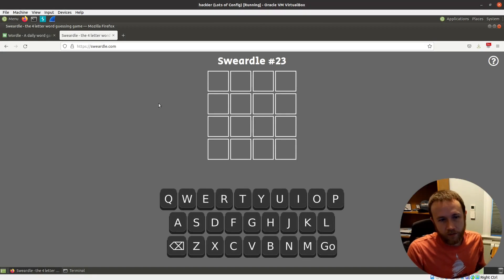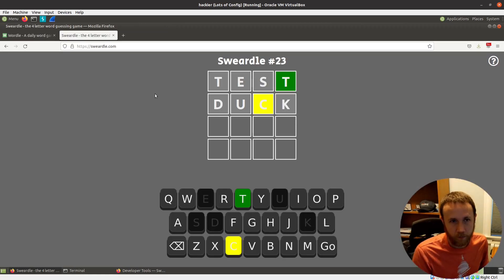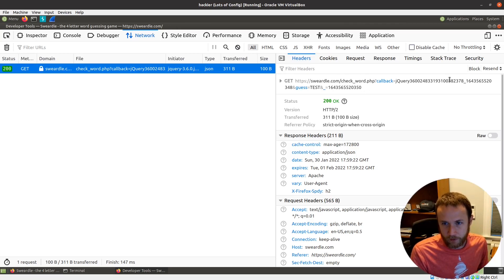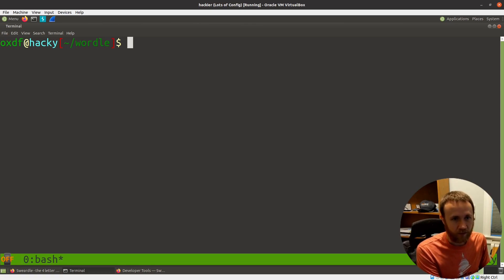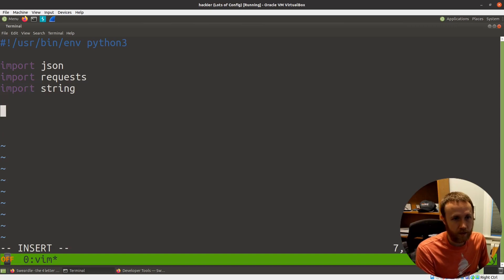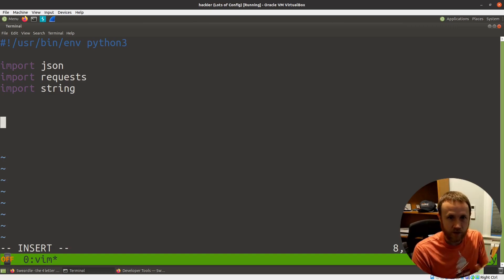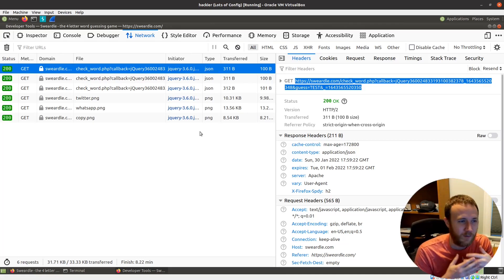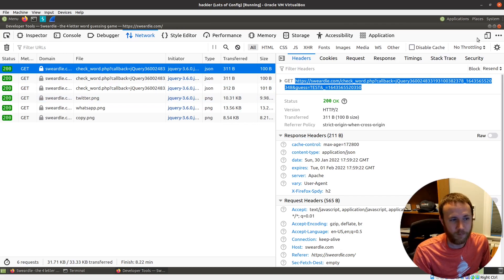Hacking Sweardle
In the previous video I looked at hacking Wordle. This video focuses on the spin-off, Sweardle, which uses only four letter vulgar words. Sweardle is interesting not because of it's twist, but because it works basically the opposite way from wordle, using network connections for each guess.

[00:00] Intro
[01:08] Sweardle Overview
[01:40] Looking at network activity
[03:25] Recreating the web requests with curl
[05:00] Python script to brute force solution
[10:55] Summary